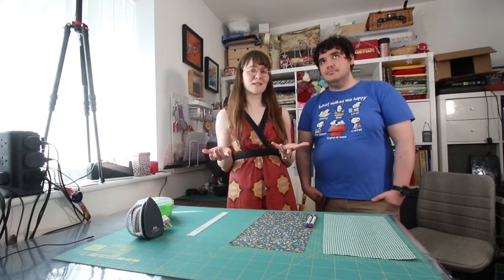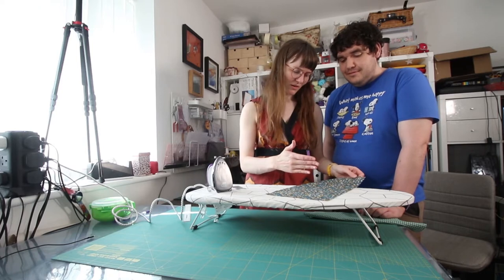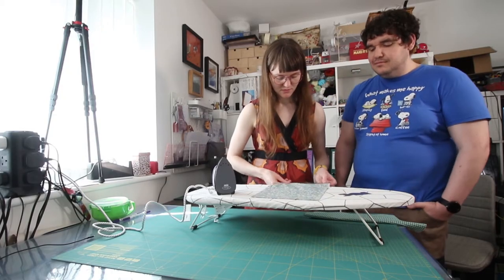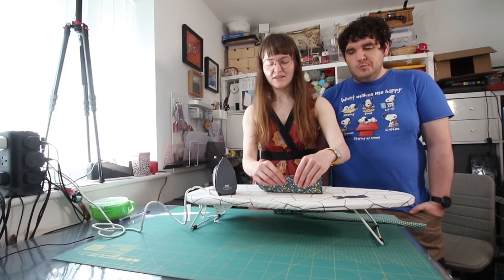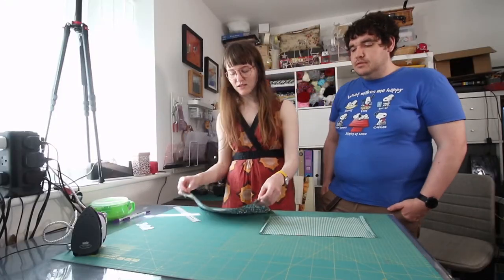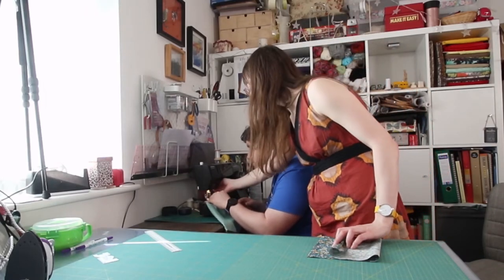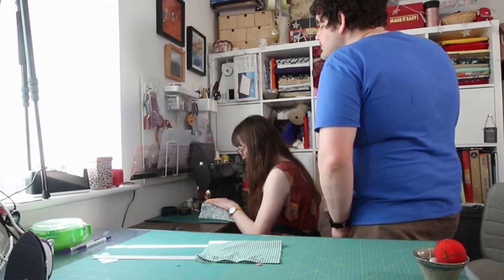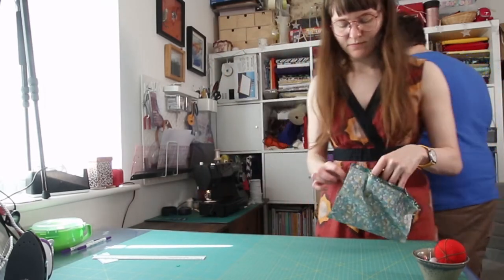Craft Date: Sewing Face Masks / Pattern Review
Phill and I decided to make ourselves some face masks.  In the UK, the government is now recommending that the public use face coverings when they go to shops, etc. so it seemed like a good time to try out a new pattern.

The video to Tilly's actual tutorial on how to make the face mask we have made can be found

More thoughts on the pattern can be found towards the end of the video.  However, there are lots of face mask patterns out there to try if this one doesn't work out for you.

Also, take a look at the Big Community Sew website!